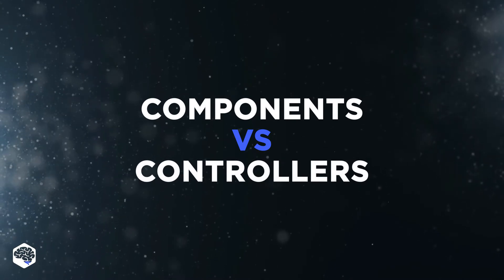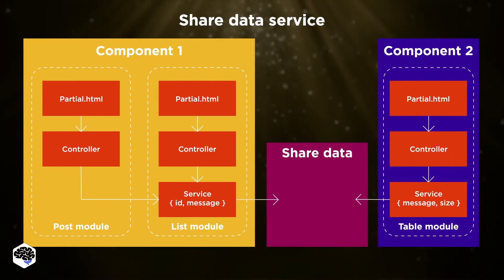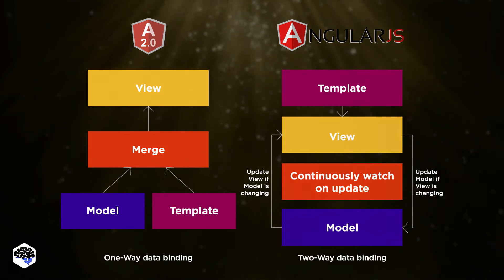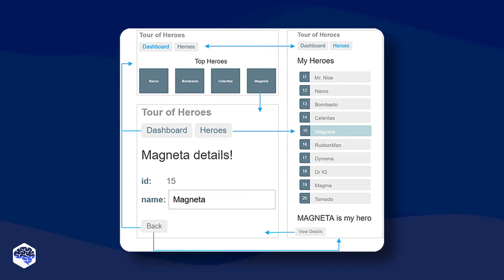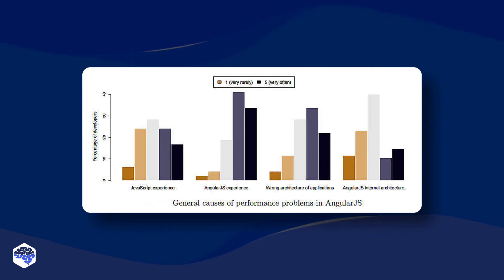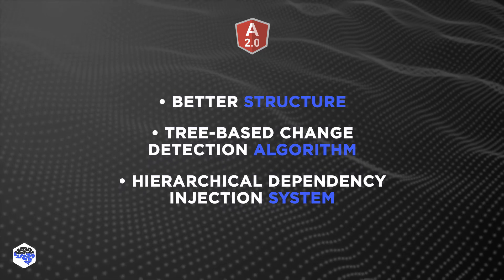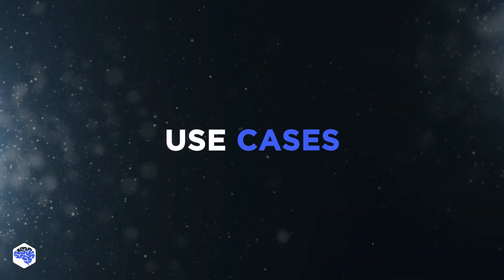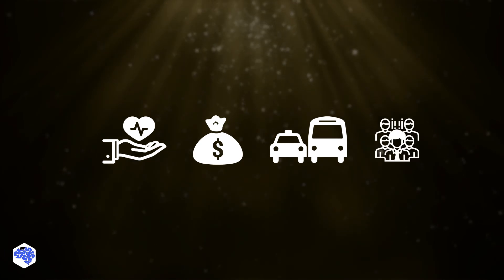ANGULAR VS ANGULARJS - JUST STOP AND WATCH THIS!!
Perhaps, no JS framework embraced changes in JavaScript as readily as Angular did. Now there are two dominating types - AngularJS and Angular 2.

▶ About this video:
AngularJS is an open-source framework for web front-end development. Its main difference from Angular 2 is that it’s based on pure JavaScript.

When you see a name Angular with no “JS” attached to it, it refers to Angular 2. Angular2 is based on Typescript.

We’ll share our experience of working with each of the frameworks and highlight their differences.